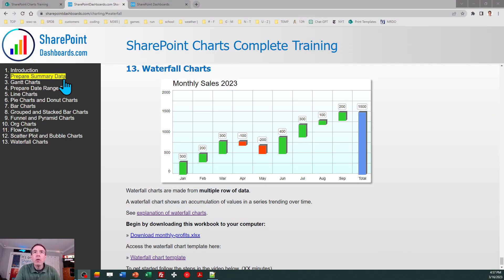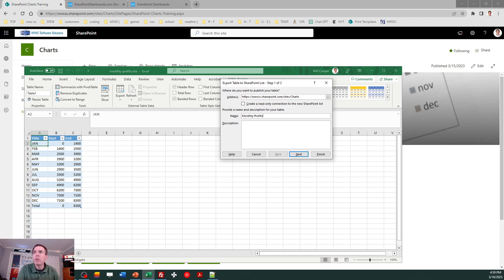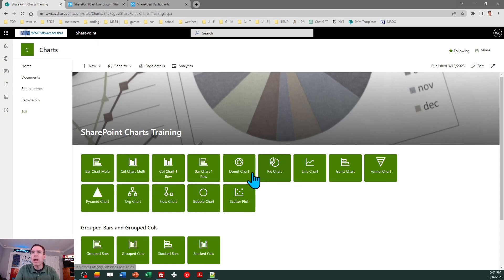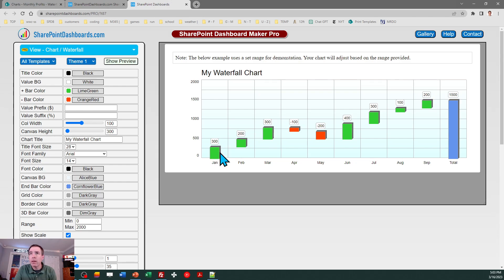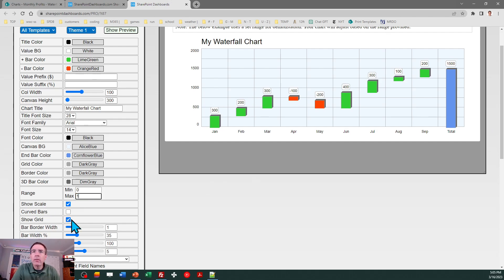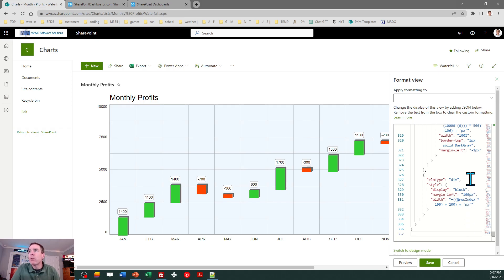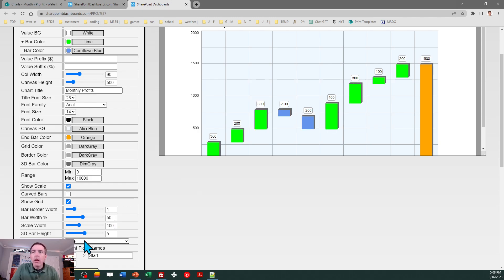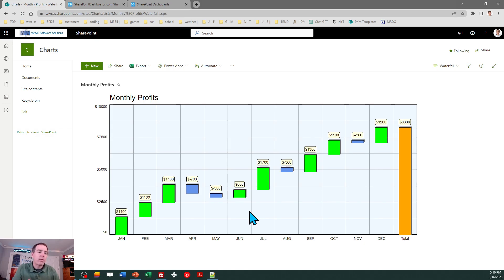SharePoint Charts Complete Training - Waterfall Charts (Part 13)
Learn how to build more than 25 different kinds of charts in SharePoint Online or SharePoint Server Subscription Edition.